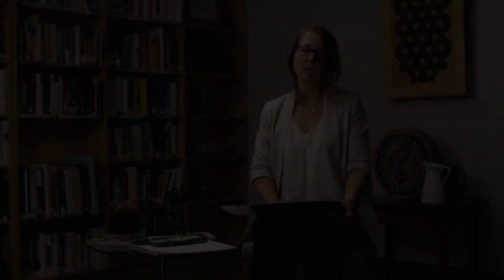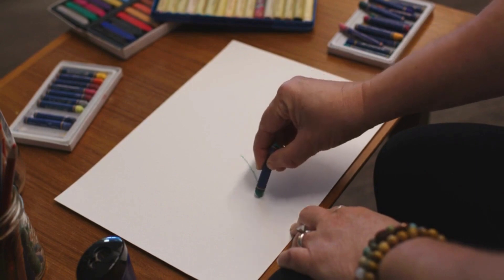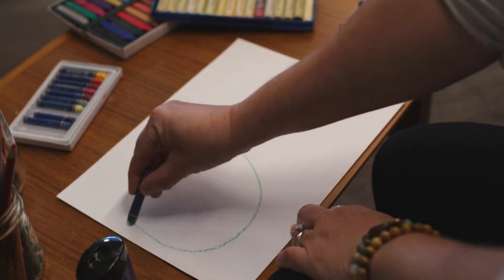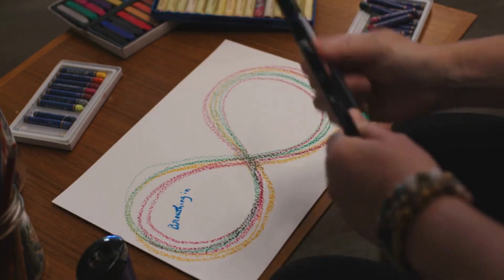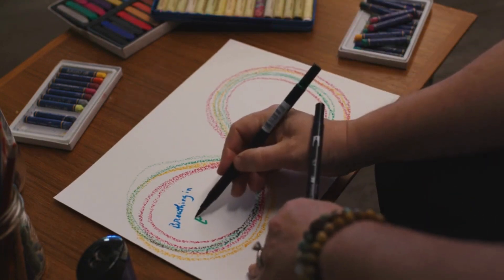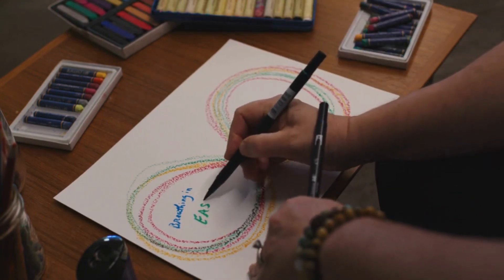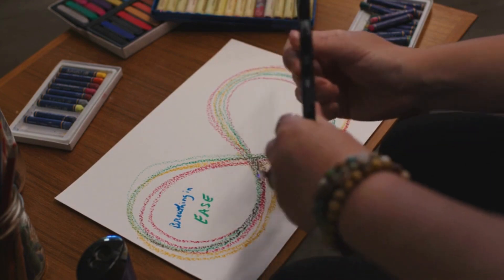Creating Through Cancer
In this exercise, we will explore how creativity can acknowledge, revive, and inspire us!